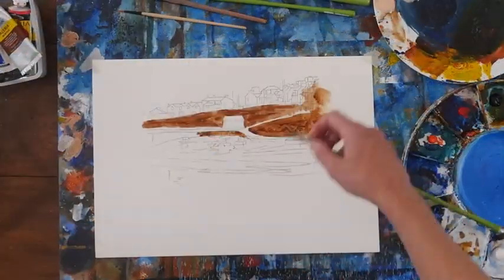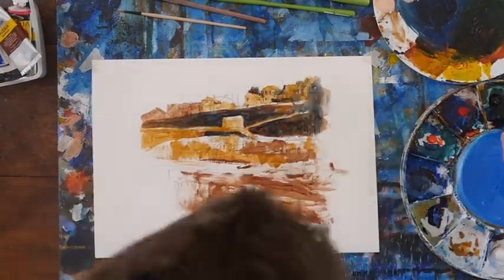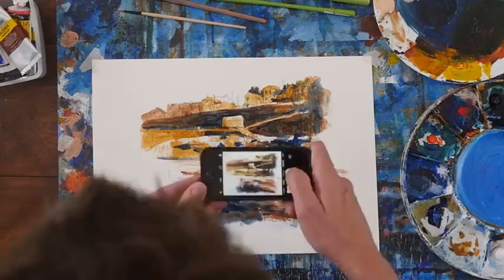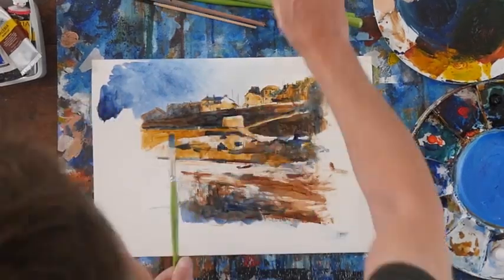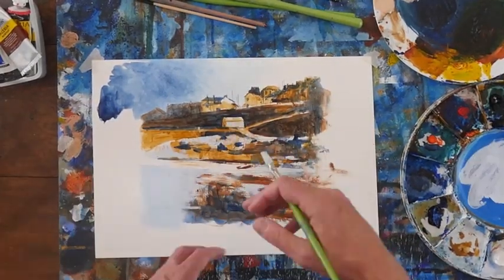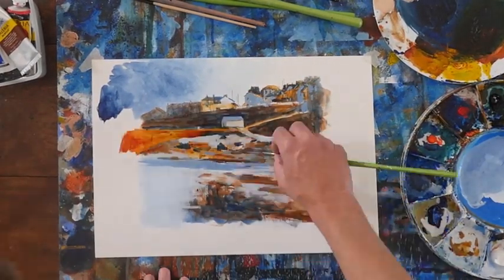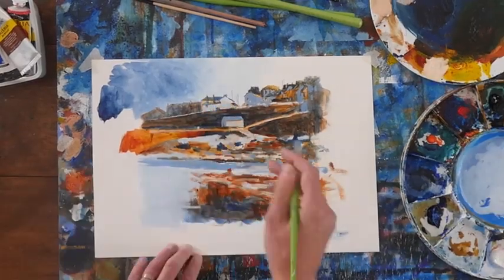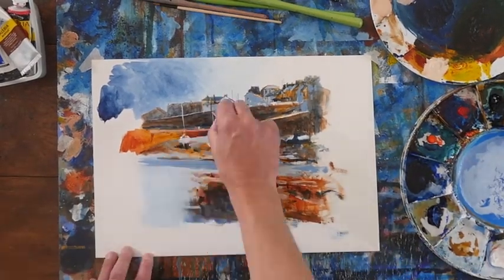How to paint a harbour scene in the style of Stanhope Forbes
Glyn Macey shows how to paint a harbour scene in the style of Stanhope Forbes to accompany his article in the summer 2018 issue of The Artist.
Read the full article with a Painters Online Studio membership.